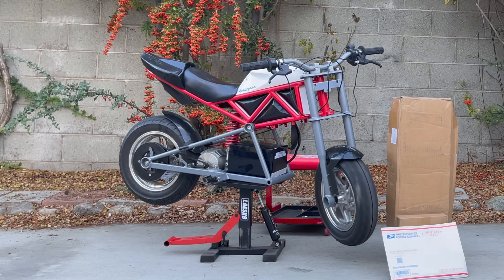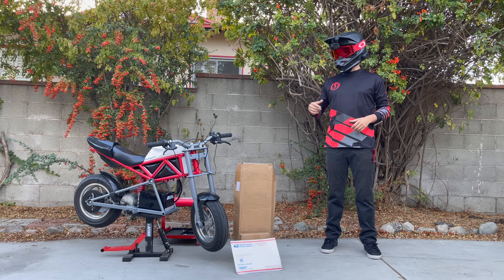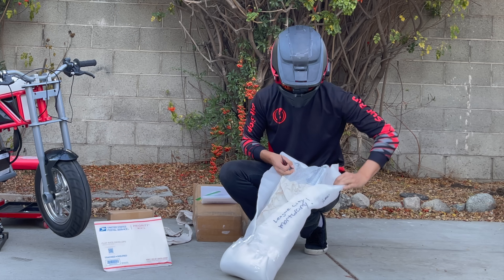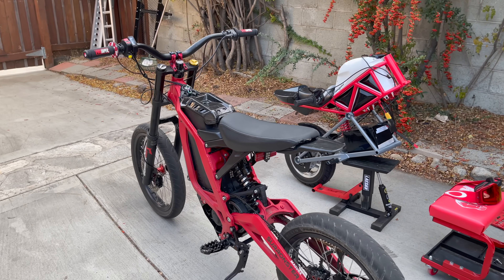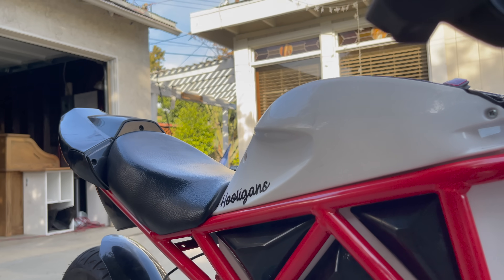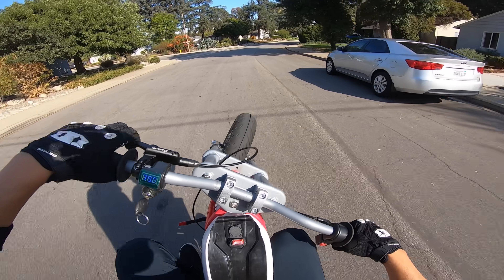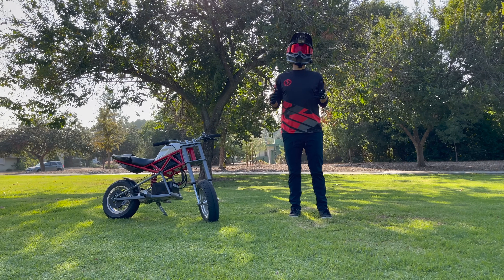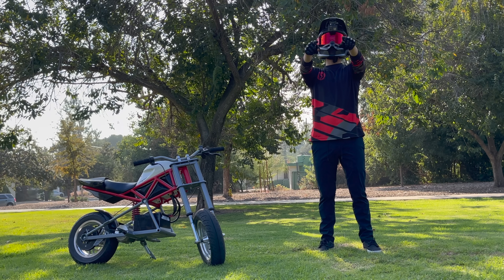The Best Mini Stunt Bike // 6000W Razor RSF650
The 72v 6000w Min-Emoto Razor RSF650 Plug-and-Play Upgrade Kits are now available! Installing some final upgrades on my min-emoto electric stunt bike from Electro and Co.

Kit includes:
* E&C 3kW/6kW Motor (ready to mount)
* 6kW Tuned Controller
* Complete Hyrdraulic Brake Set
* EMX lite Throttle with ECO mode
* MX Grips
* Handlebar mounted Keyswitch with Built in Voltage Meter
* Wire Harness
* Battery Leads
* EMX Pre Tune Service
* 72v 24ah Li-Ion Battery with Built in 80a/240a BMS

Important Stats:
* Max Power: 6000w
* Top Speed 35-50mph (45+ with 14t front sprocket)
* Ride Time: 2-4 Hours wheels rolling on average

Check out the crazy electric upgrade kits from Electro & Co

Theme Song: On My Own - Kyle The Hooligan